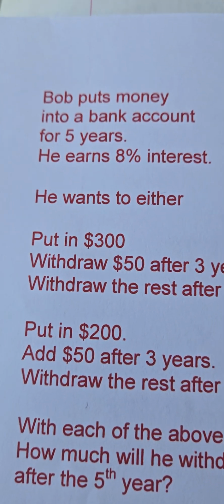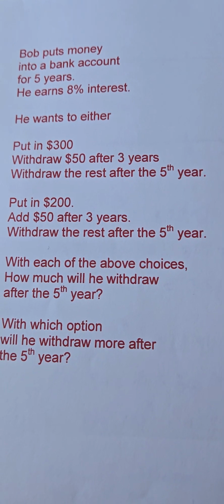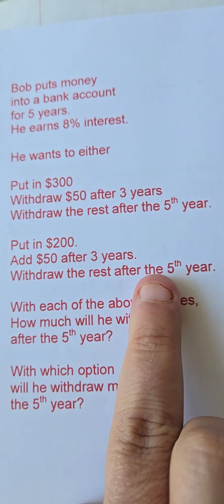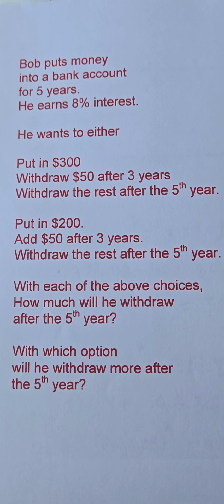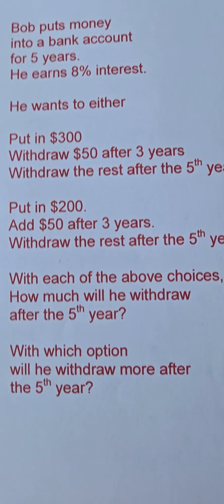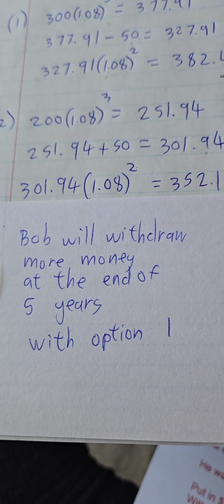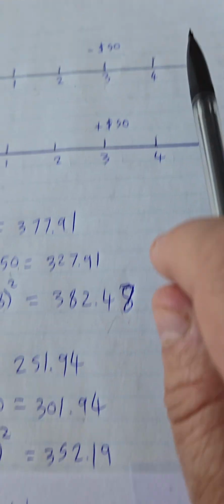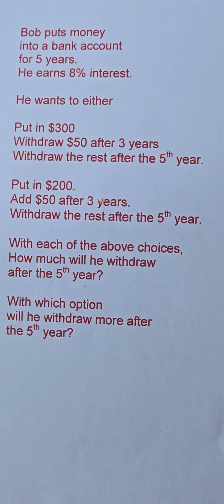Part 2 COMPOUND INTEREST (beginners)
Now that you've learned the basics of compound interest, it's time to put your knowledge to the test! In this video, we go through a straightforward practice questions to reinforce what was covered in Part 1.

Try solving them on your own before watching the explanations, and see how well you understand the concepts!